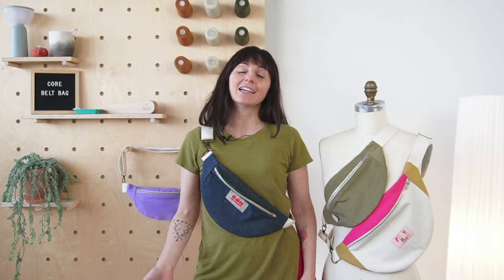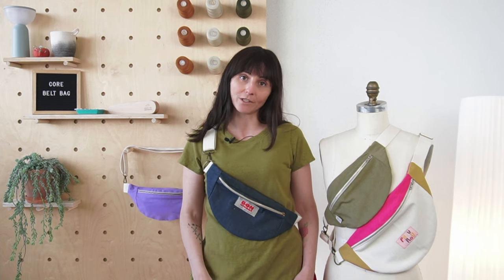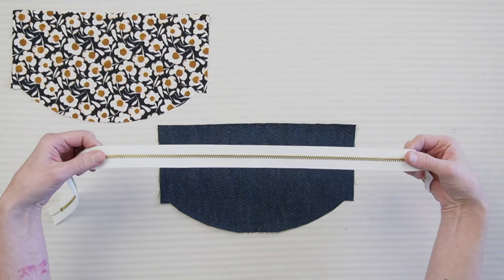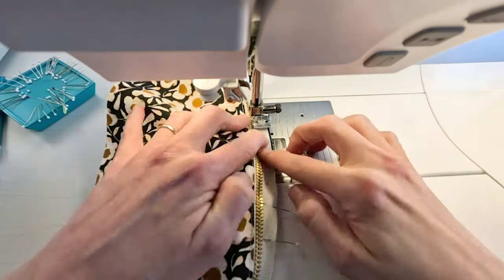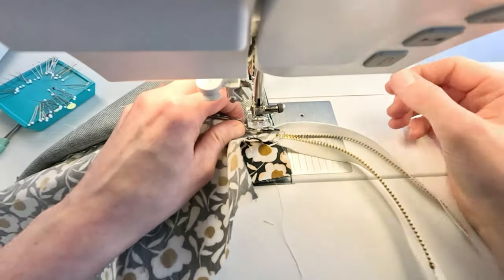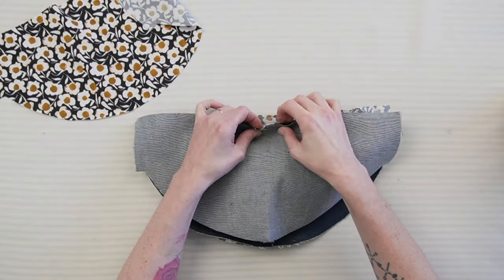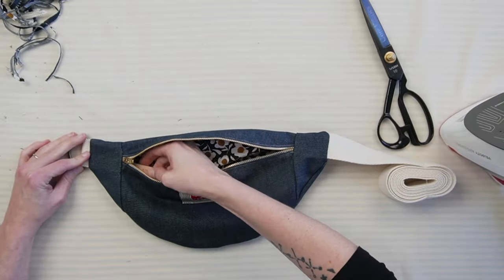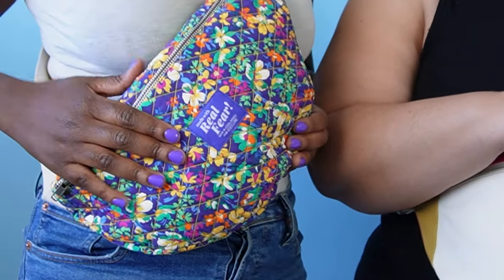Core Belt Bag | Free DIY Crossbody Bag Pattern | Core Fabrics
Step up your on-the-go game with our newest FREE pattern theCore Belt Bag! Whether you rock it as a crossbody, fanny pack, waist bag, moon bag, or sac banane, this accessory blends style with practicality. Continue watching for a step by step guide through the sewing process.

Chapters
00:00 Introduction
01:54 Prepare your Materials
03:02 Attach Zipper to Front Pieces
04:02 Attach Zipper to Flap Pieces
05:33 Assemble the Sides
06:37 Sew Webbing Straps to Front
07:25 Sew Front to Back
08:58 Attach the Hardware